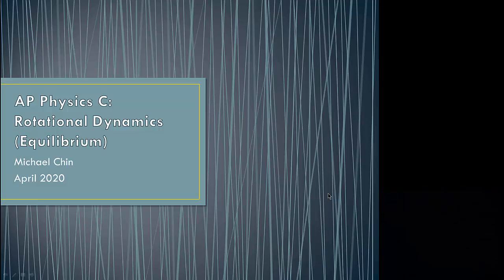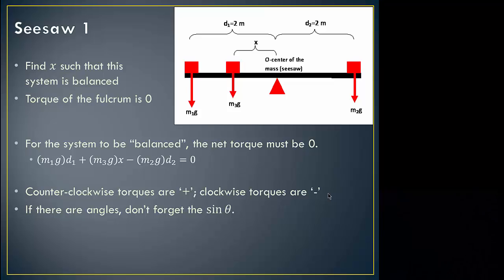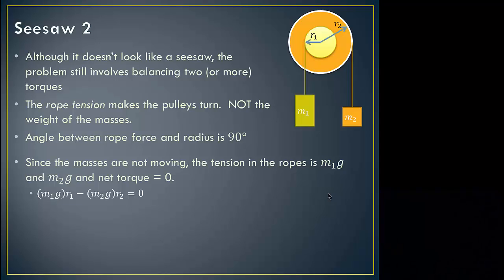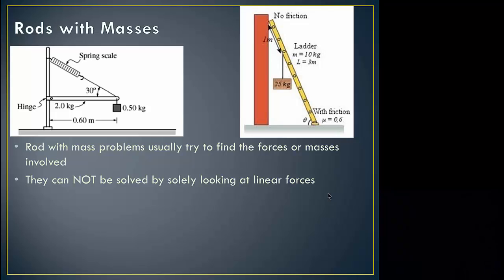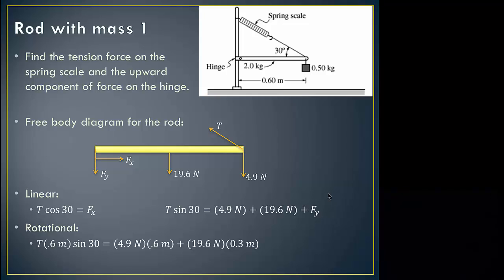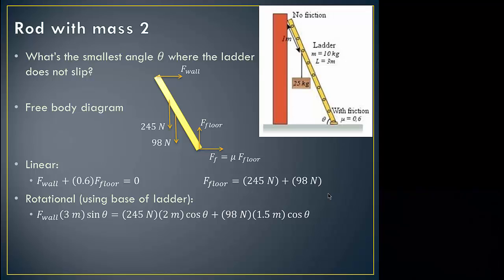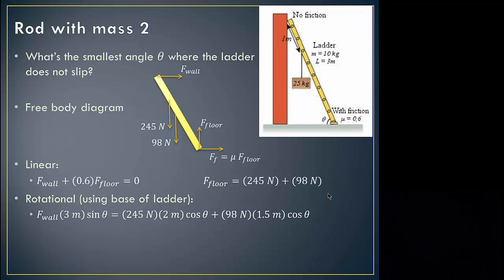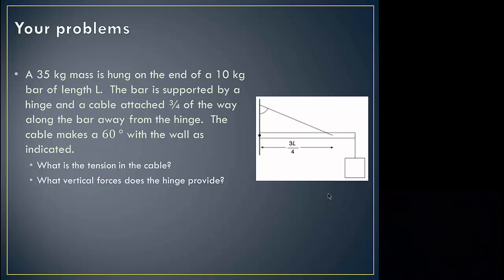2020 AP Physics C Rotational Dynamics Equilibrium